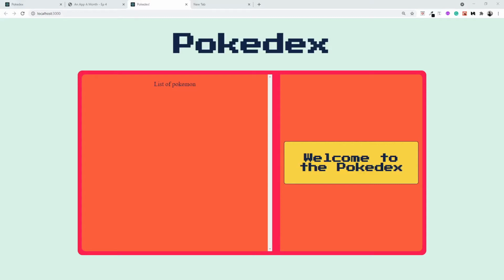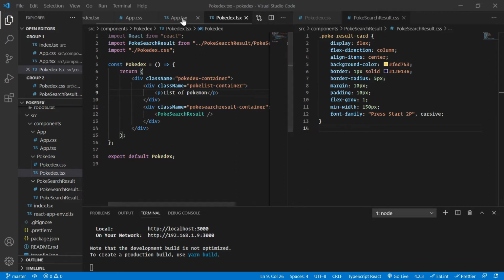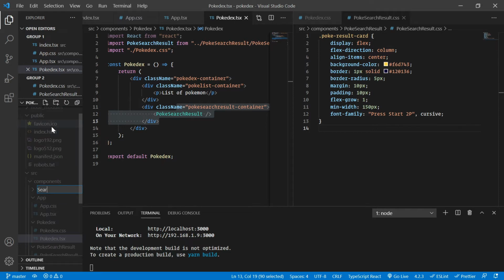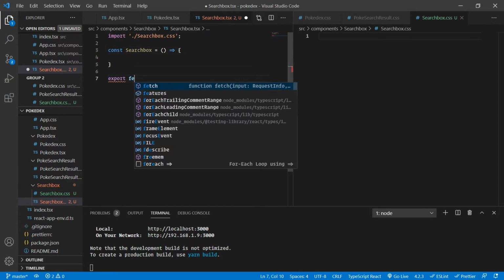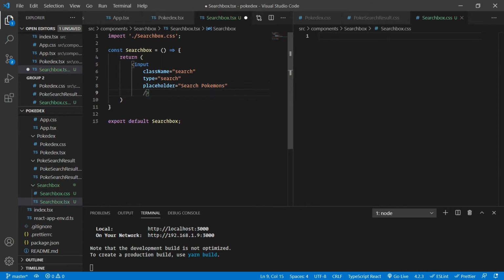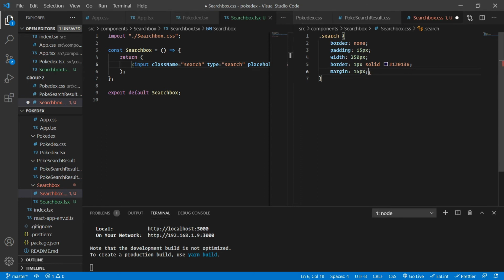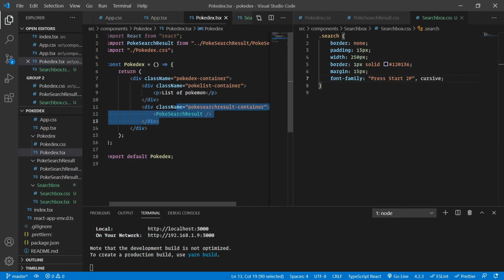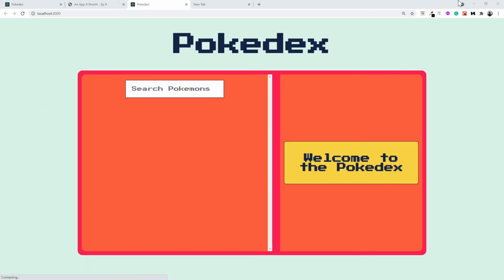React Mega Tutorial - Project 3, Part 6 | Building the SearchBox Component | AAM Project 4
In this video, we are going to create the searchbox component.